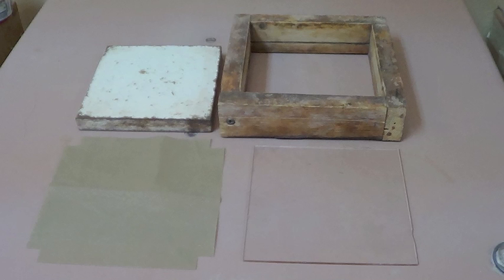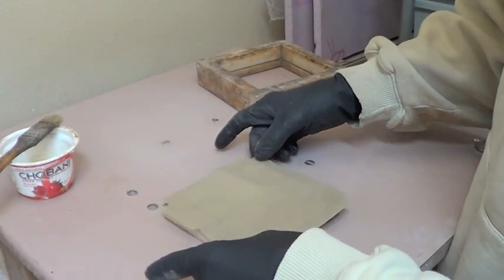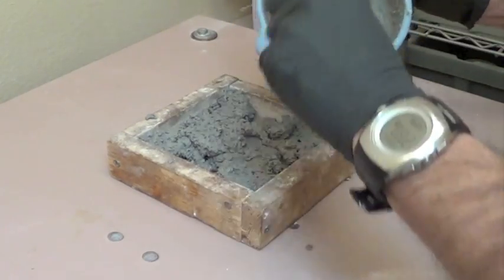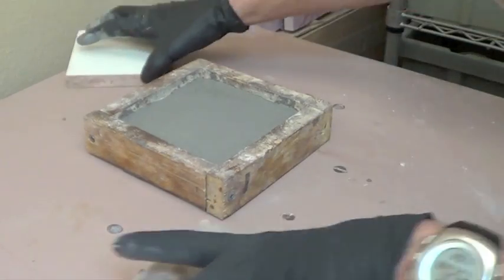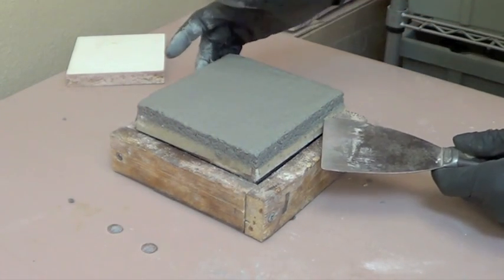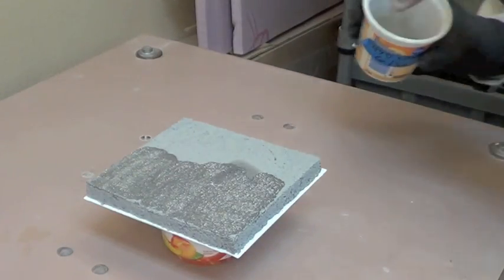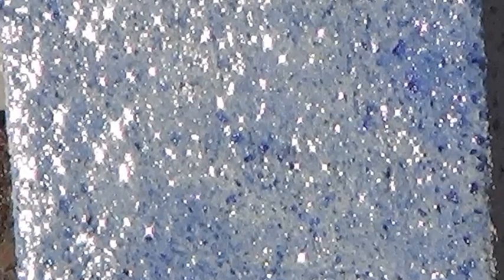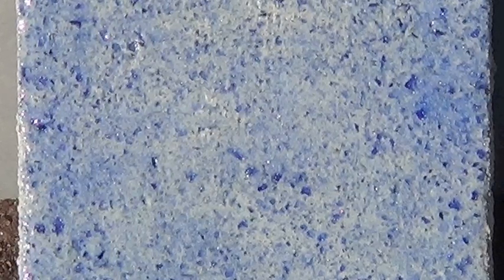Make Recycled Glass Tile 2 Borosilicate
Use recycled borosilicate glass in a unique process to make thermal shock-resistant tile